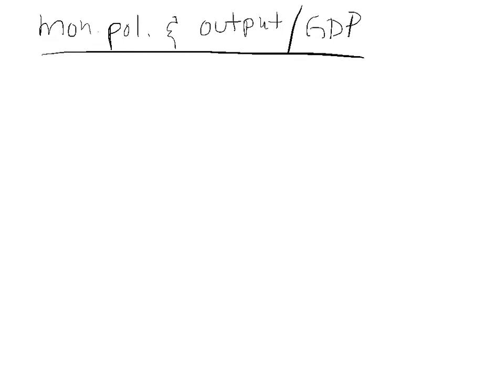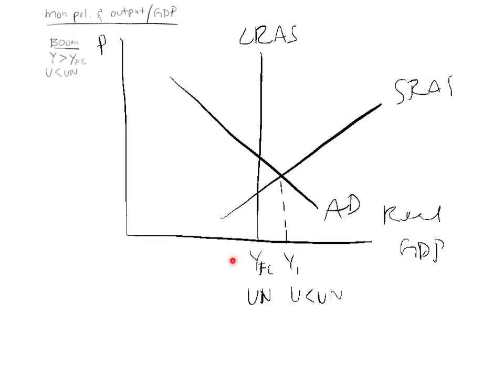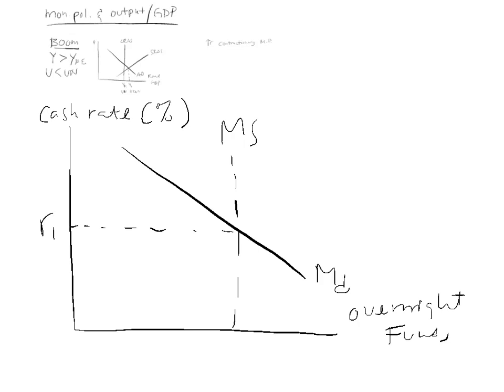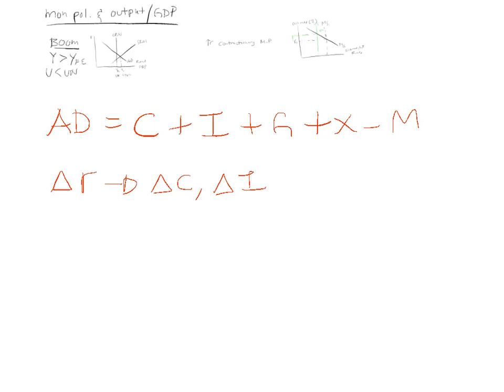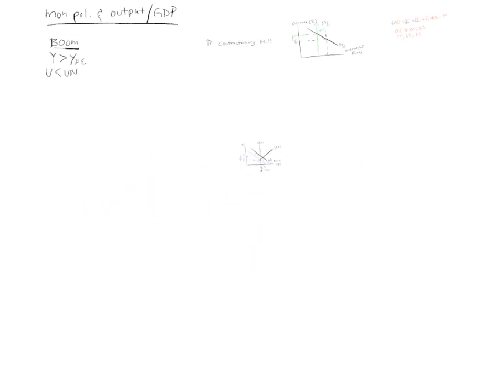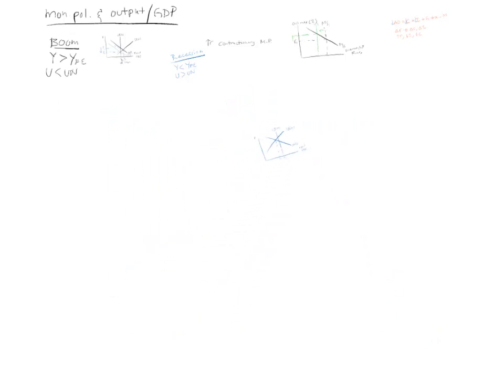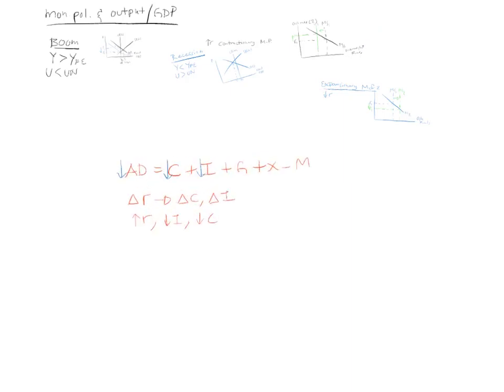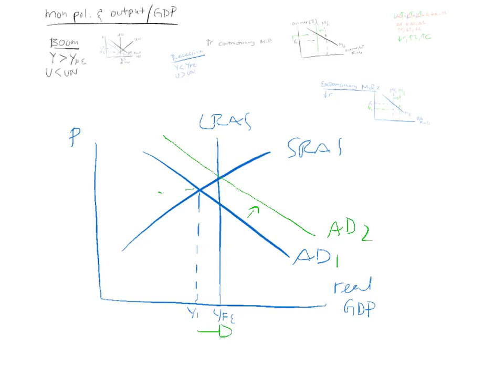1303AFE Sem 2 Monetary Policy & the AD-AS Curves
Showing how open market operations in the previous video can take the economy back into long run equilibrium.